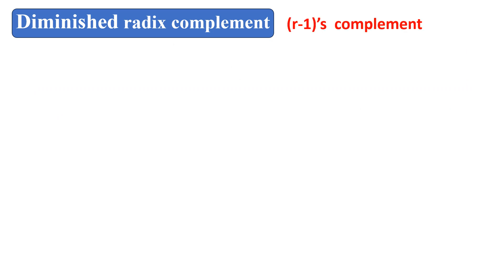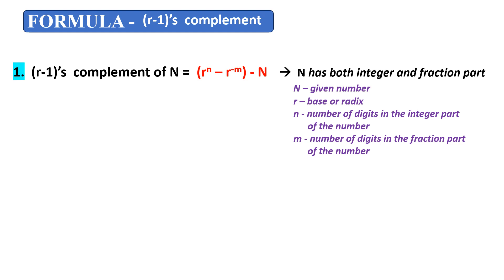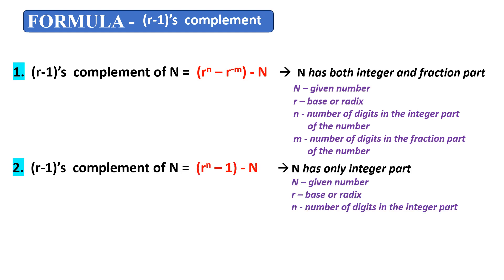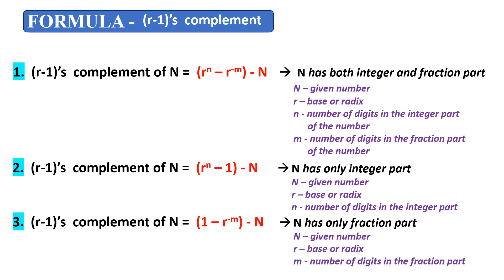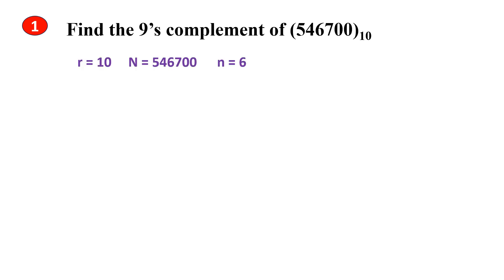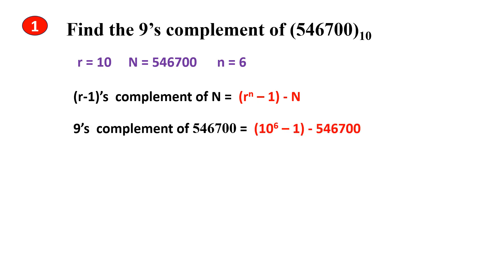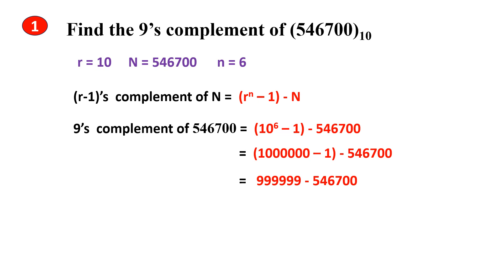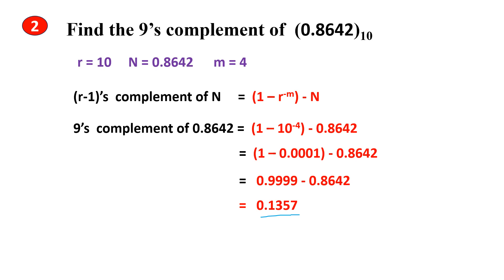PROBLEMS ON (r-1)'s COMPLEMENT | 1's, 9's, 7's, AND 15's COMPLEMENTS | DIGITAL LOGIC DESIGN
THIS VIDEO EXPLAINS ABOUT THE 1's, 9's, 7's, 15's COMPLEMENTS AND PROBLEMS ON (r-1)'s COMPLEMENT OF A NUMBER. IT IS USEFUL FOR ELECTRONICS AND COMPUTER ENGINEERING BE, BCA, MCA, BSc, MSc COMPUTER SCIENCE STUDENTS.